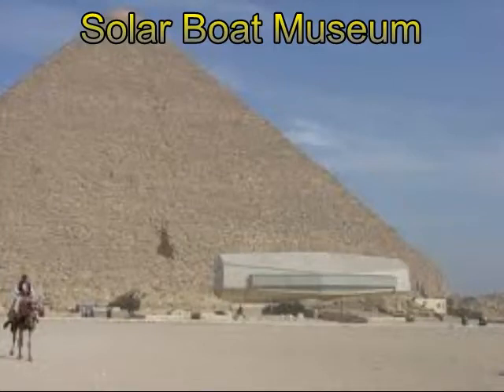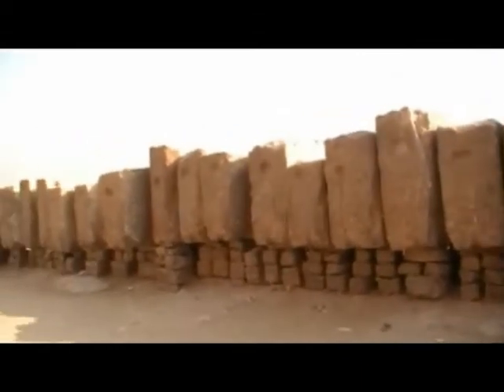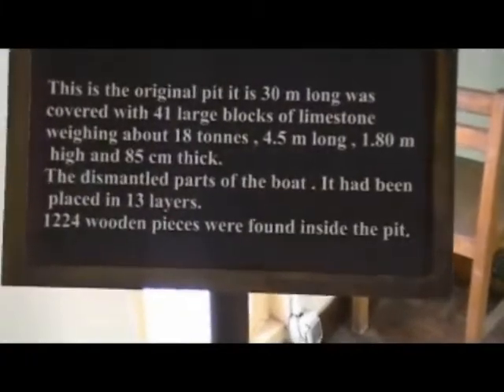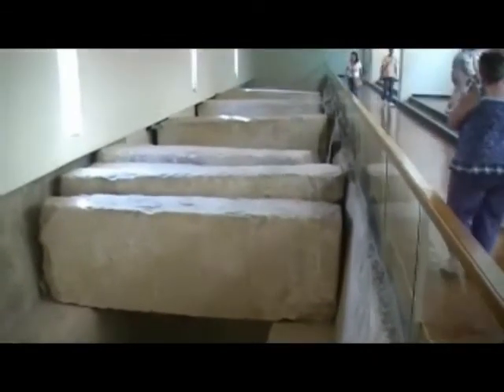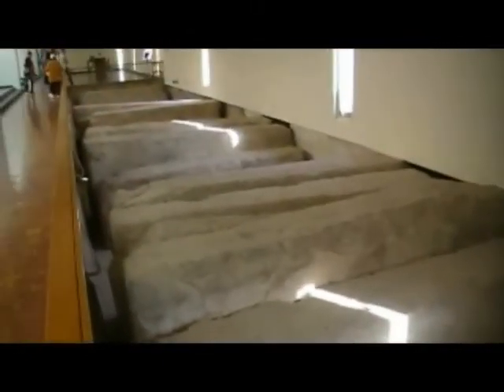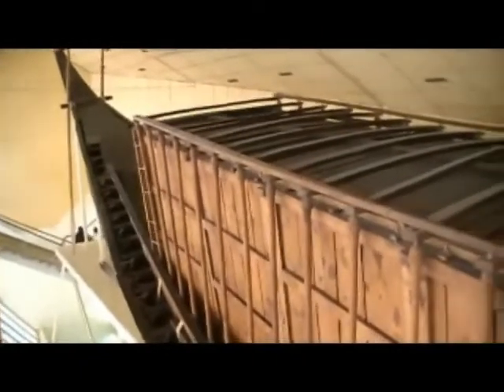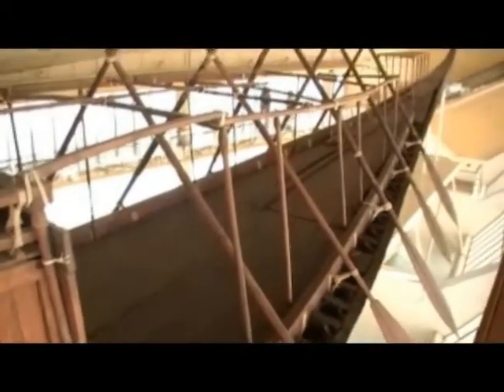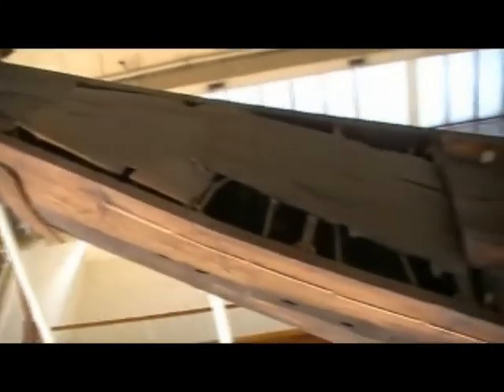Egypt Solar Boat Museum at the Giza Plateau.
Many tourists who visit the pyramids at the Giza plateau in Egypt over look the Solar Boat Museum.
The boat was discovered in 1954, when the ground was being cleared for a tourist road and a series of 40 slabs of limestone were found set into the ground. Excavation began in May and once the pit was opened, it smelled of cedarwood and the pieces of a complete boat, arranged in thirteen layers was discovered. Even the ropes and mats were intact.